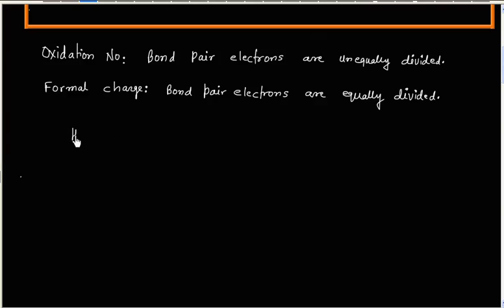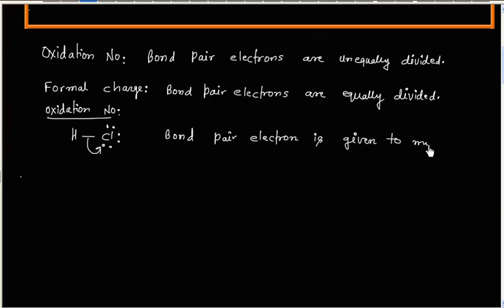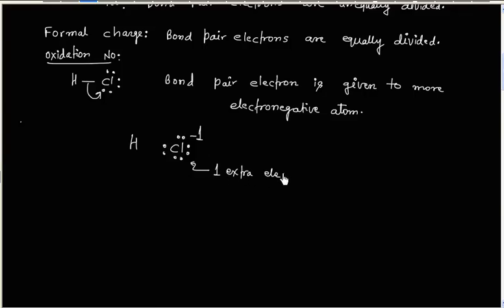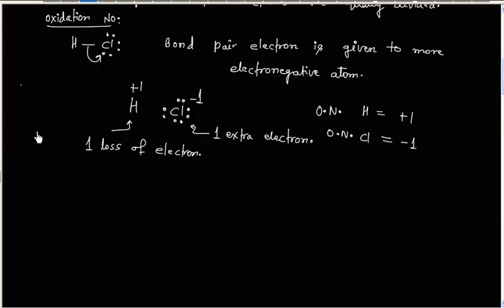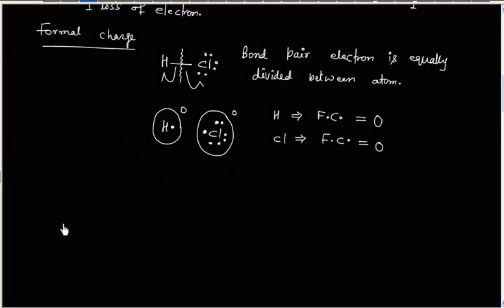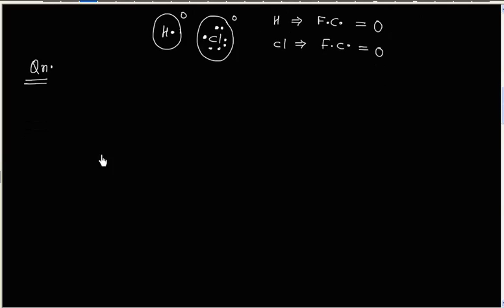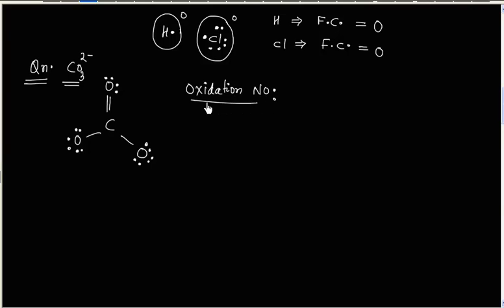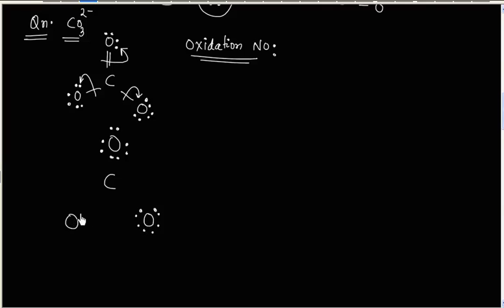CB-6 I Chemical Bonding I Oxidation Number Vs Formal Charge I Dr. Prakash I Prakash Academy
CB-4 I Chemical Bonding I Some Tips For Writing Resonating Structure I JEE Main I Advance